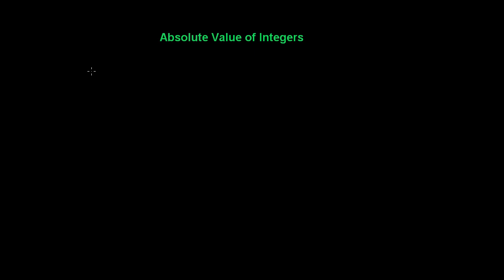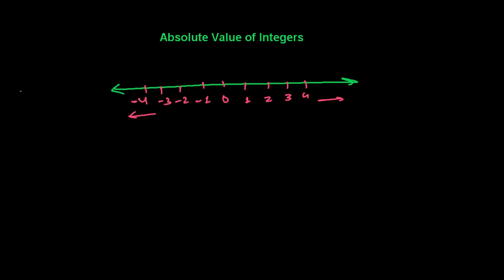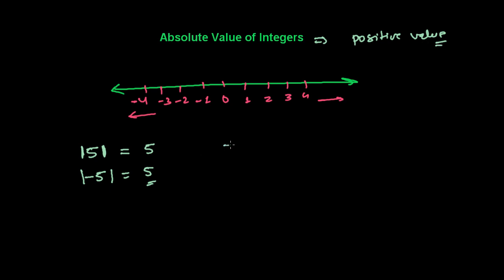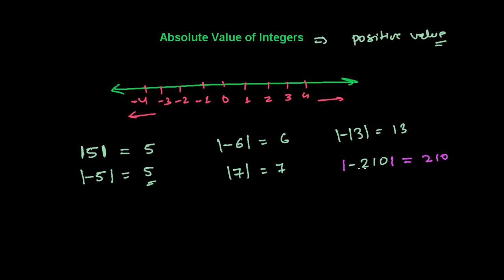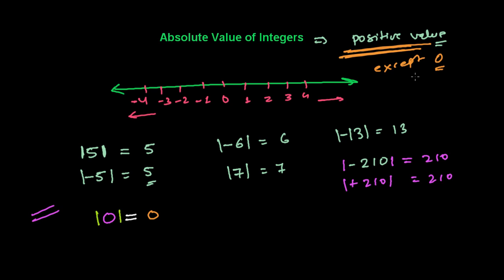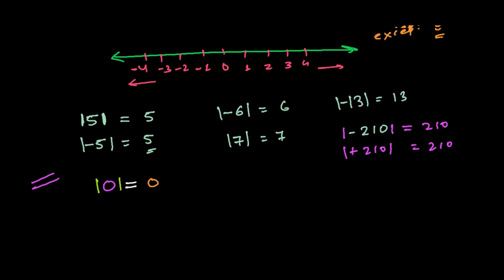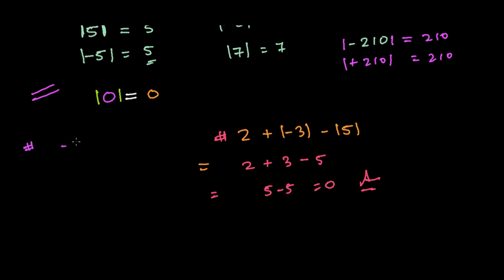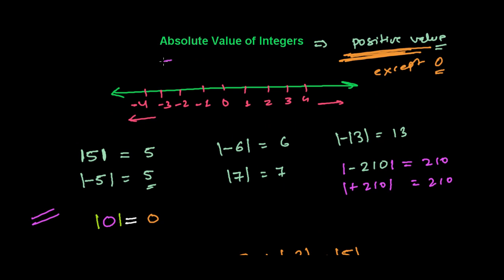Absolute Value of Integers